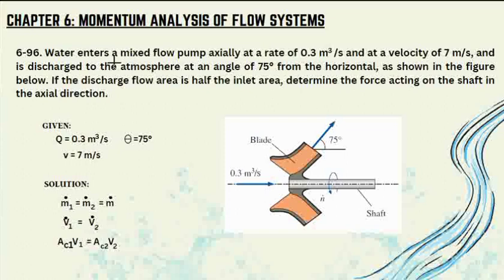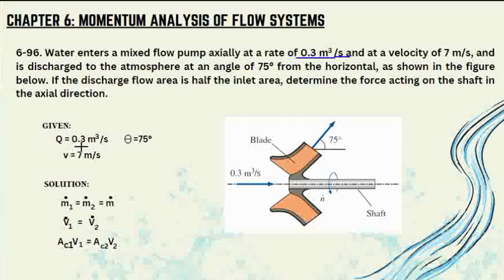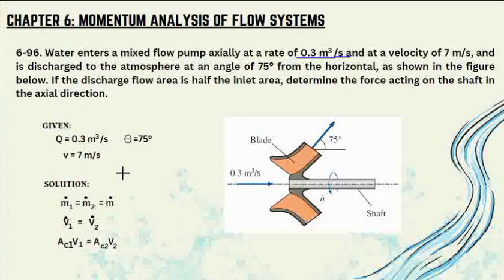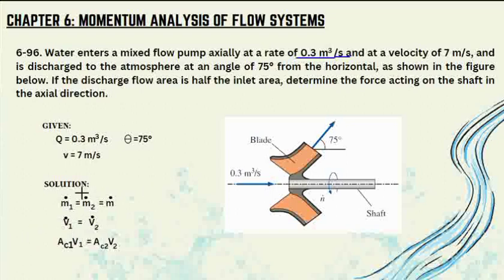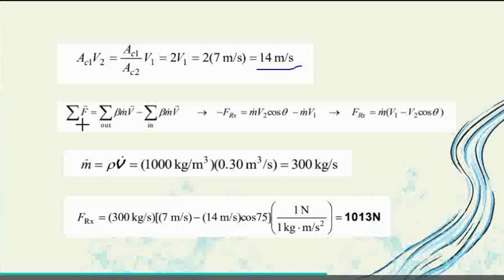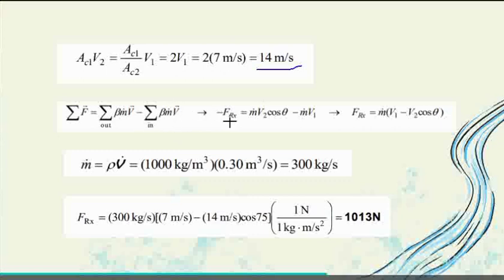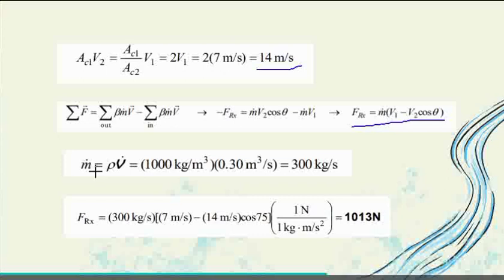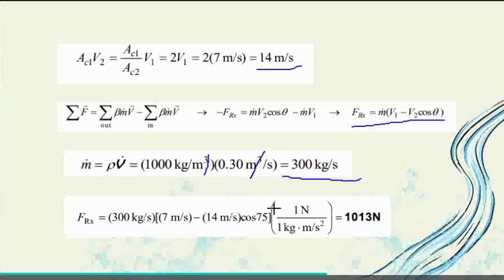ARARAO and NOE | CHAPTER 6 | #1 | 2BSABE-A